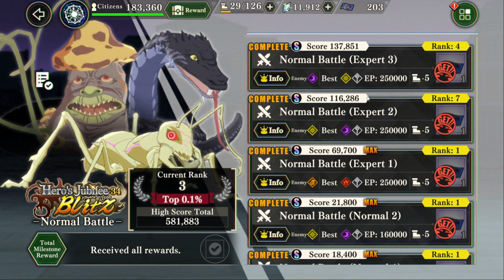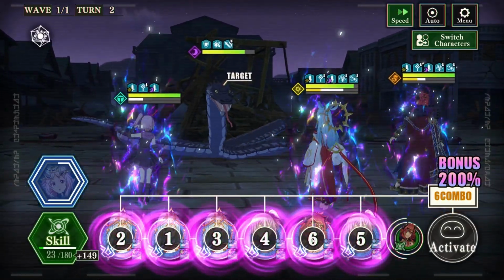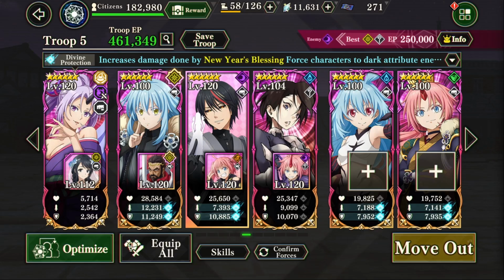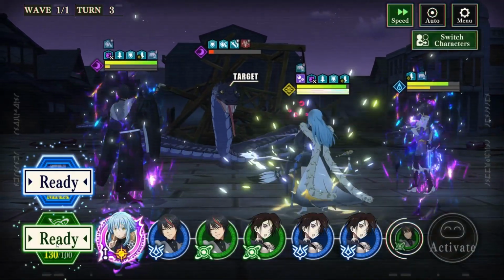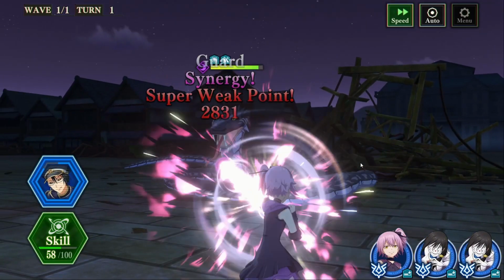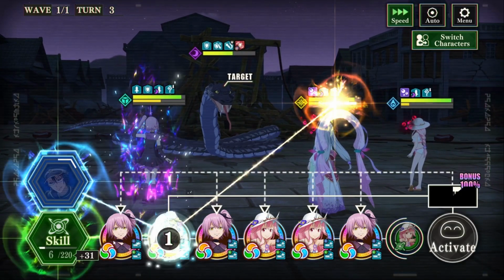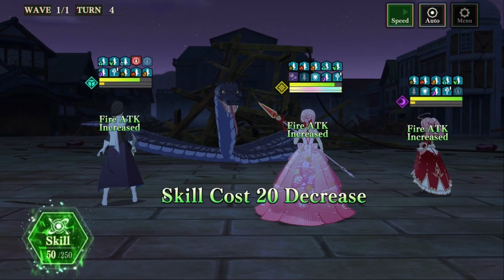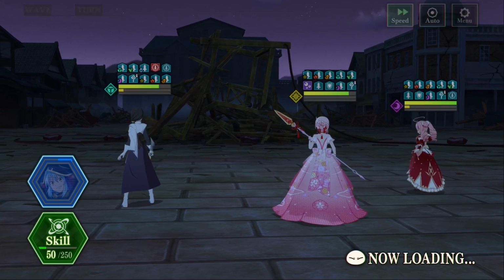SNEK TOO WEAK FOR RIMURU! HERO'S JUBILEE BLITZ NORMAL BATTLE 3! (Slime: Isekai Memories)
Today, we take on the final normal battle 3 for Hero's Jubilee blitz 34.

00:00 - Intro
00:54 - Disclaimers
01:33 - Stacking Light Raphael
08:52 - New Year's 2024 Rimuru
12:04 - Diablo and Lumi
17:45 - Sad Bride Shuna